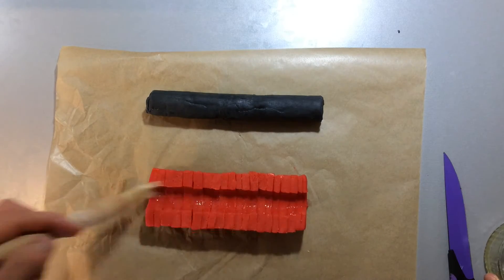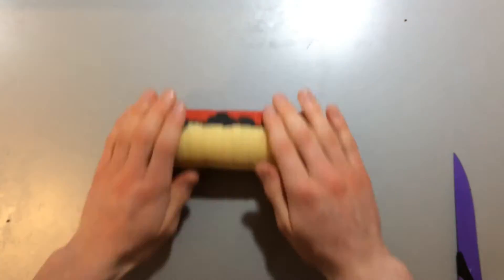Pokeball hidden design biscuits - Gluten free recipe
How to make awesome and easy gluten free, hidden design pokeball biscuits. "Gotta eat 'em all!".

Ingredients:
• 200g Butter
• 125g Sugar
• 1 egg
• 350g Gluten Free plain flour
• 2 tsp vanilla extract
• 2 tsp Xanthan gum

Method:
1. Cream together the butter and sugar until light and fluffy
2. Add the remaining ingredients and mix into a stiff dough
3. Cut about 0.5 cm thick and bake in a preheated oven at 160ºC/320ºF fan for approx. 12-15mins